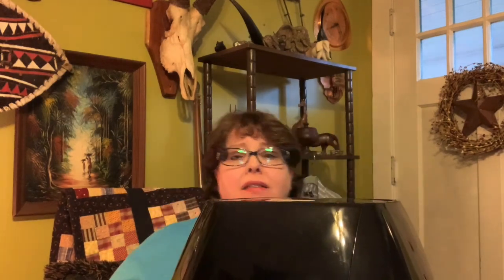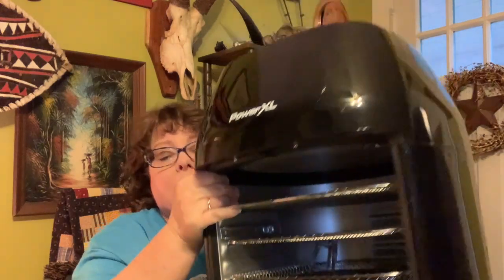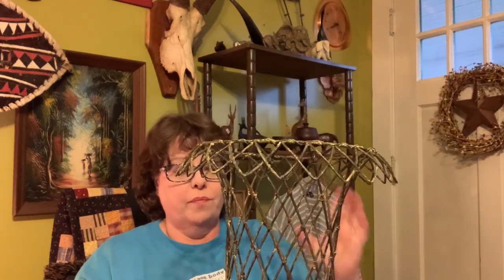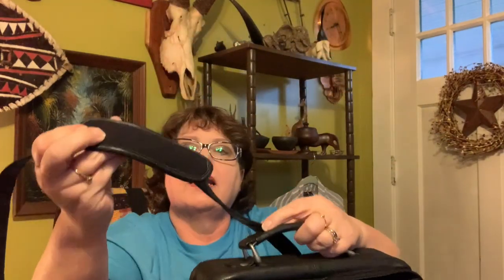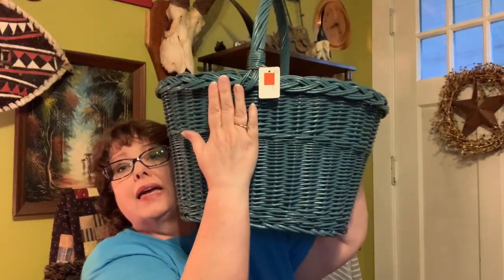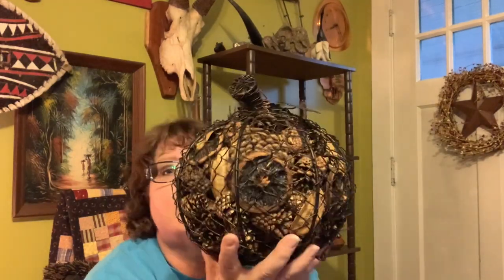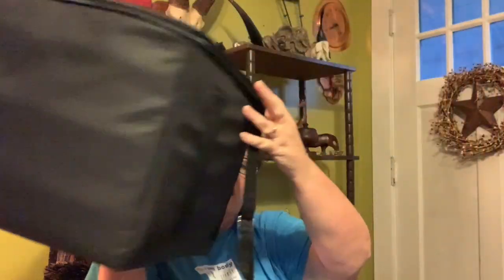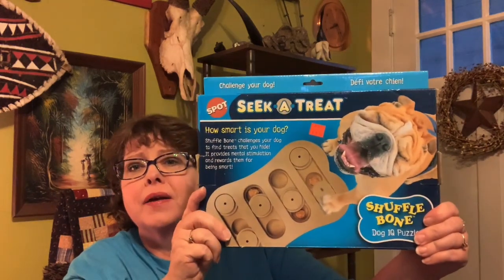Thrift Shopping for Home Decor & Clothing￼ on a Budget!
It’s always nice to redecorate your home or pick up a new outfit but the best way to do it if you’re on a budget and trying to be frugal is to hit the thrift stores.￼

Cheap Meal Challenge | 1 Package of Meat